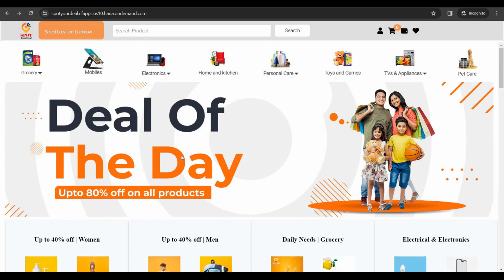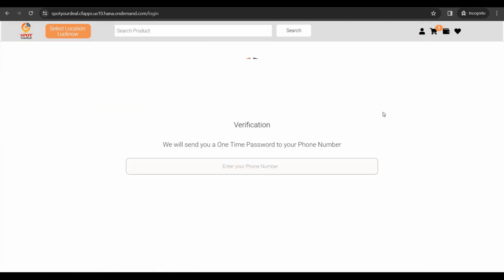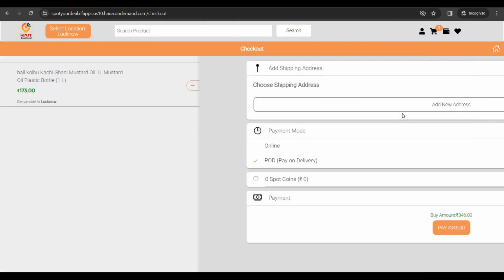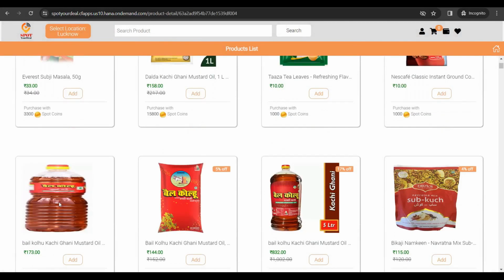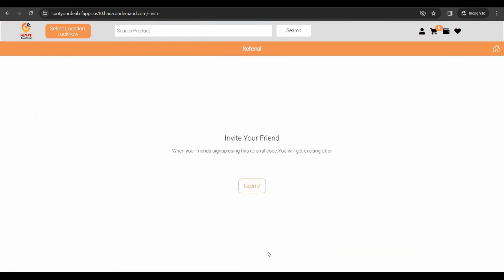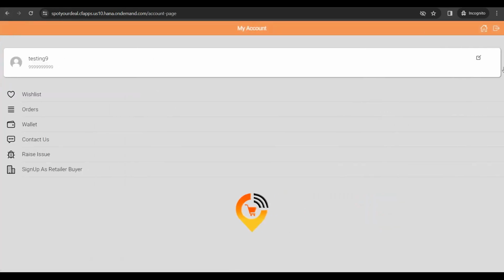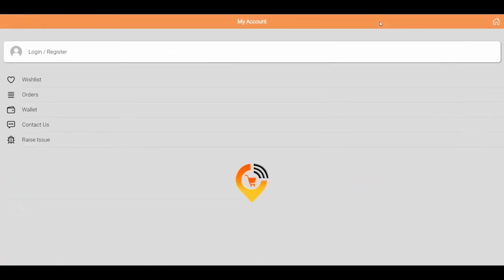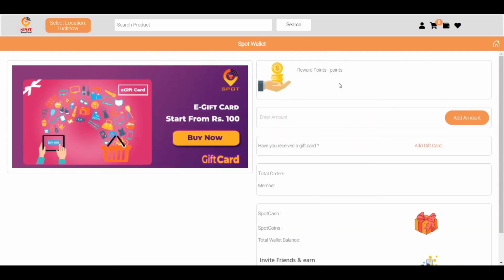SpotYourDeal Demo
SpotYourDeal :- One-Stop shopping Destination.